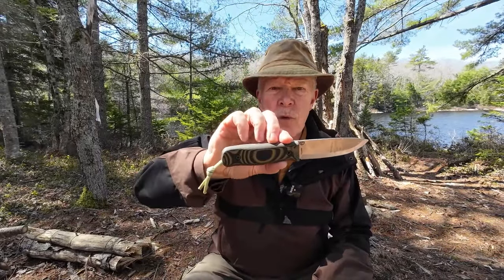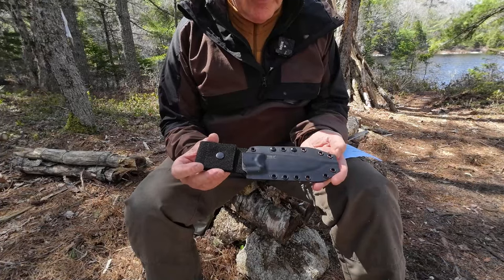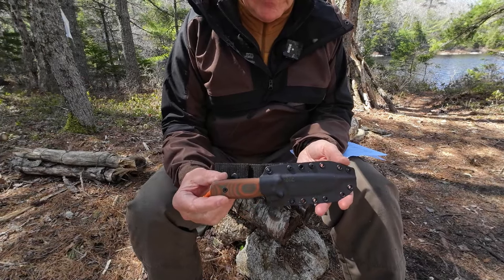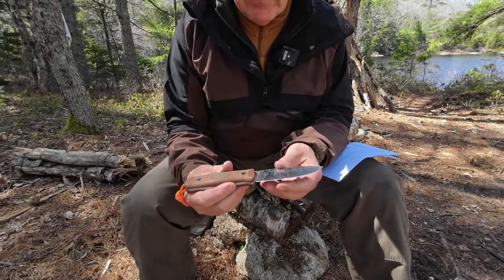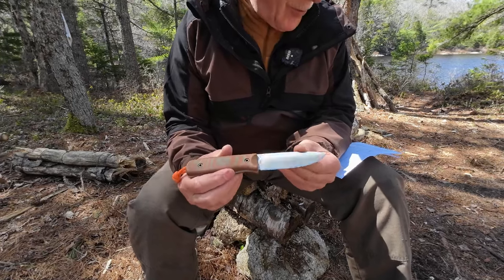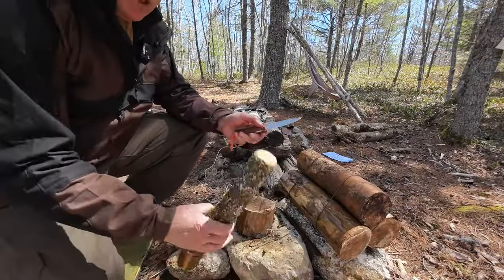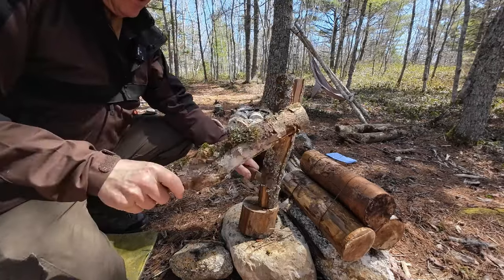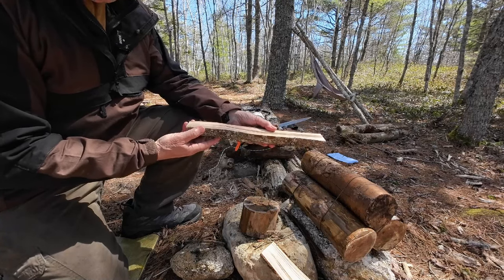Work Tuff Gear Forester Gen 2 Sabre Grind Version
WTG Forester Gen 2 Sabre
$145.00Price
Blade Height  1.12” / 28.5mm
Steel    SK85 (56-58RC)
Knife Weight  8oz / 227g
Weight w/ Sheath  12.8oz / 364g